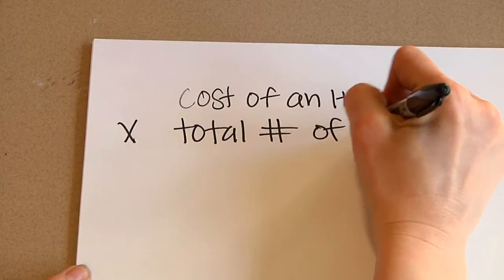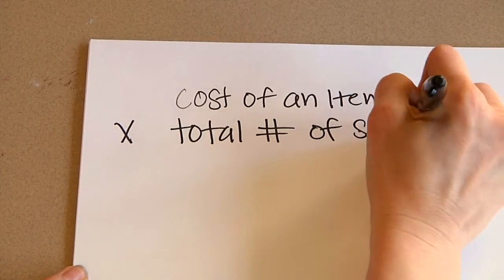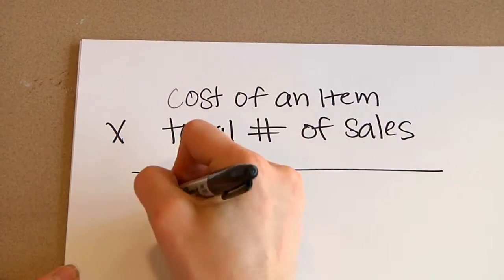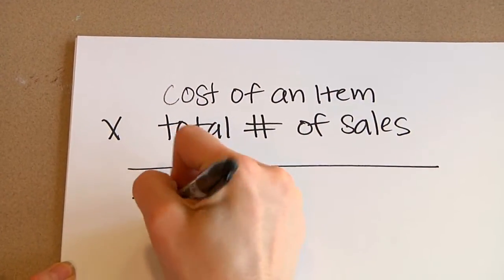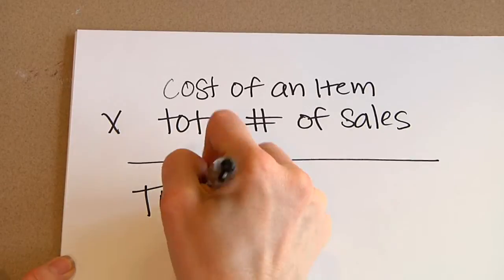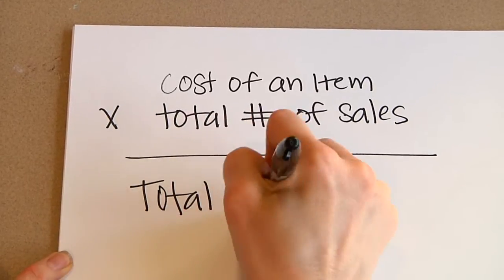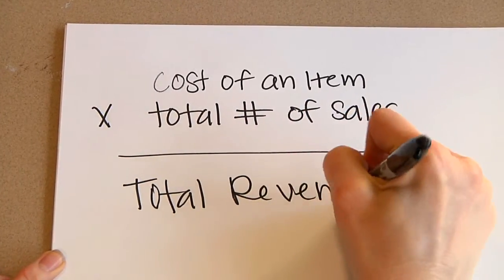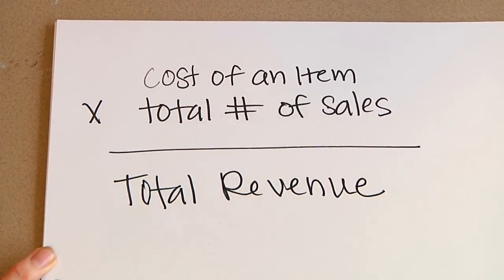Business Calculations & Accounting : How to Calculate Total Revenue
Calculating total revenue is simple, as it is requires multiplying the total number of items sold by the cost of the items sold. Look at total revenue during price changes with help from two accountants in this free video on business calculations and accounting.

Expert: Spencer Cottam & Jeannine Smith
Bio: Spencer Cottam and Jeannine Smith work together at Account Team in Salt Lake City, Utah.